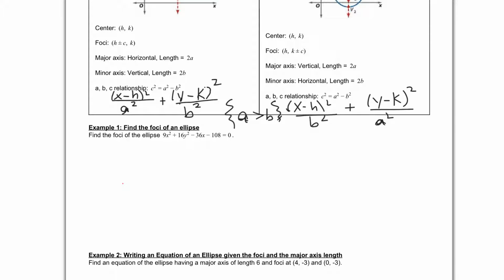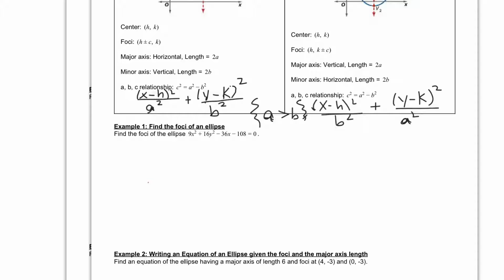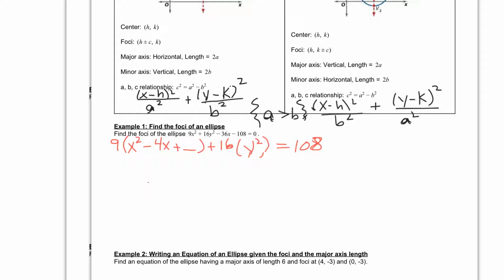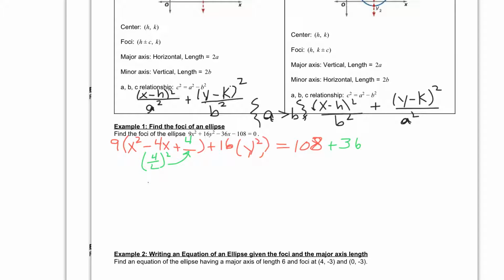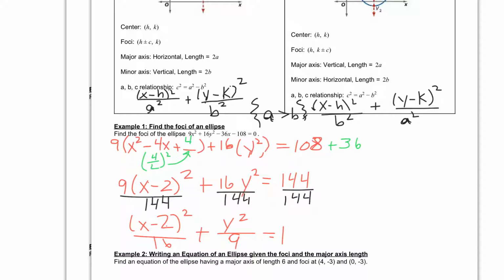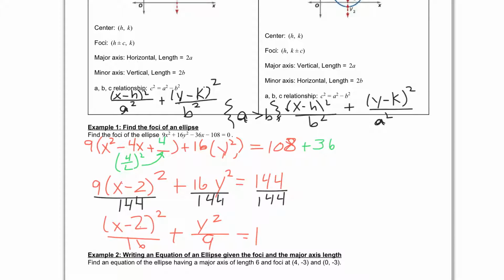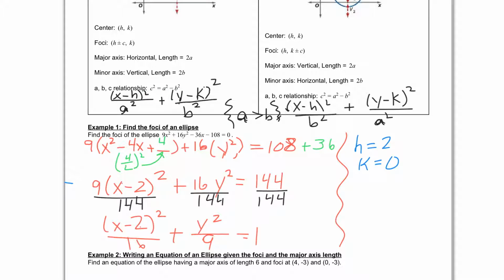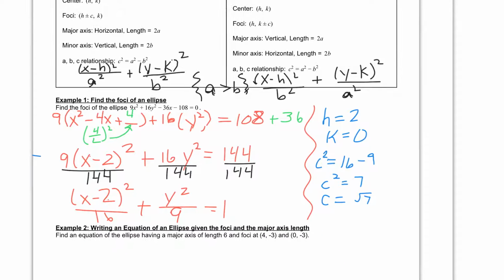Notes 7.2 day 3 ex. 1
Equations of ellipses